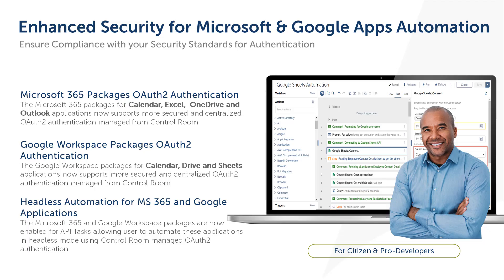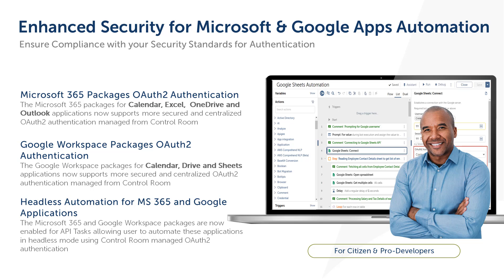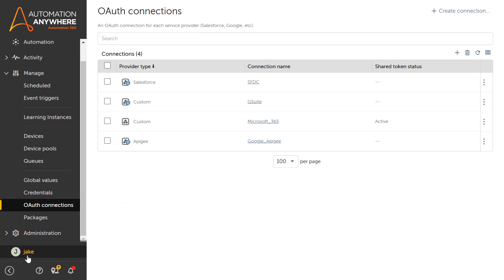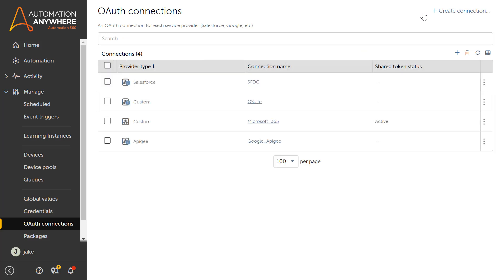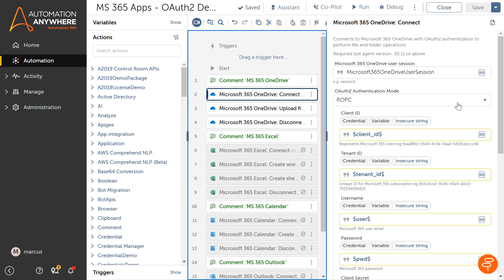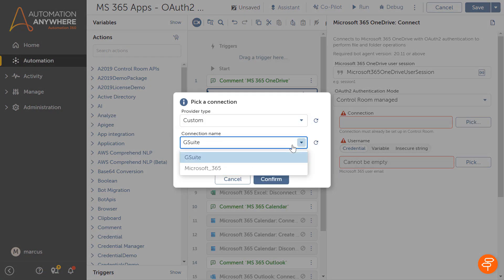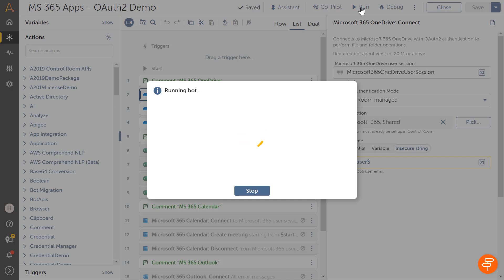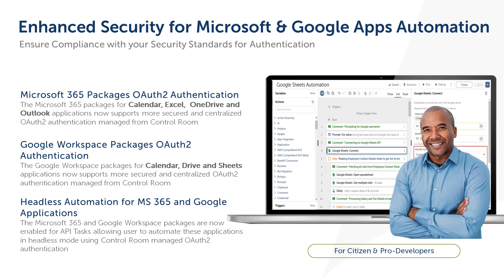Automation 360 Release .31 | Enhanced security for Microsoft 365 and Google Workspace apps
With our OAuth2 centralized token management system, we offer a more secure way of authenticating your apps. Learn how our centralized token management system helps you meet IT and security compliances. Enhance your security posture today with Automation 360.